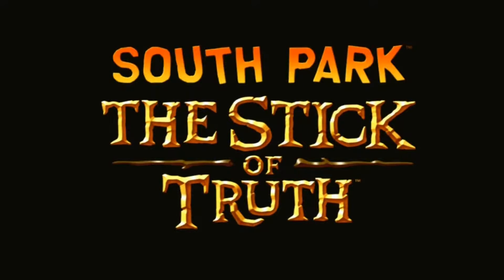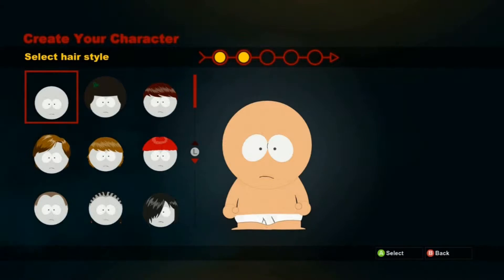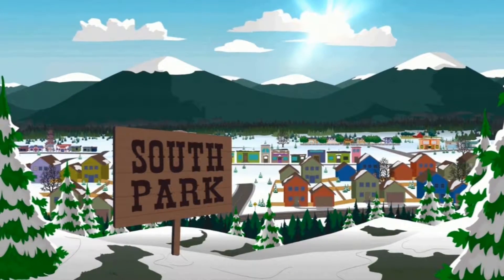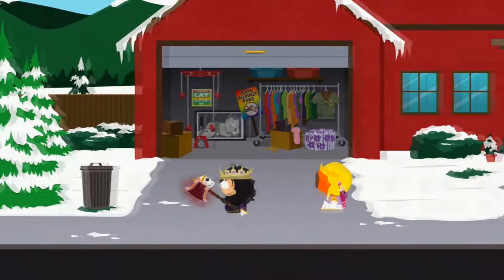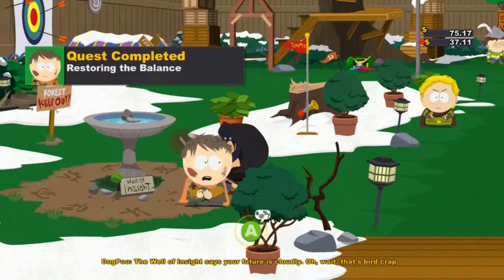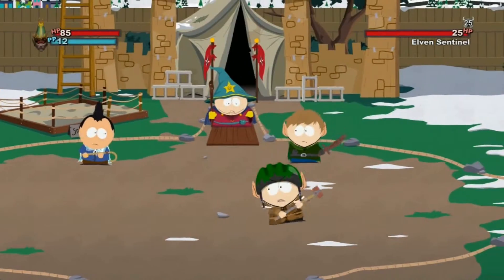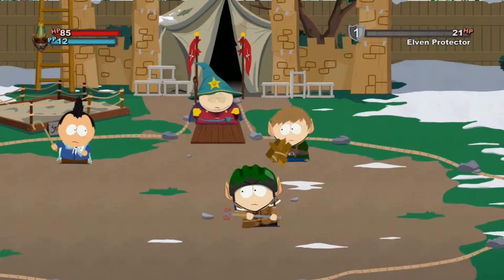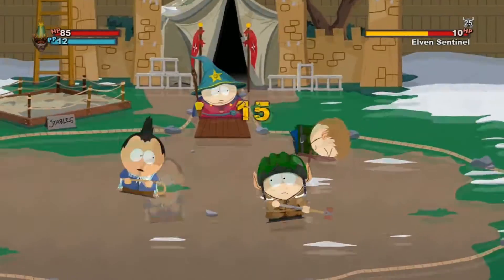South Park SoT Review